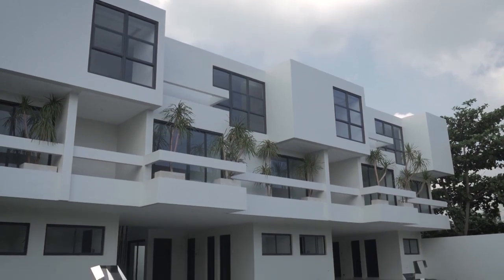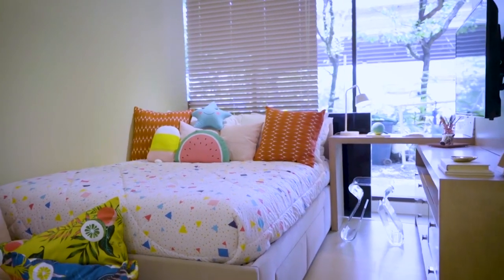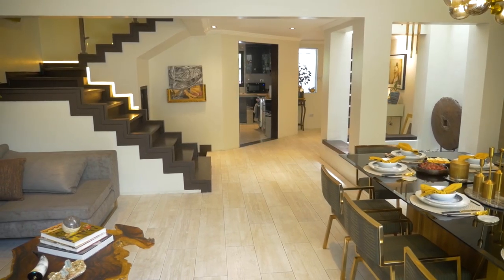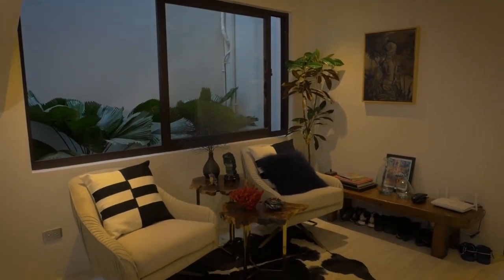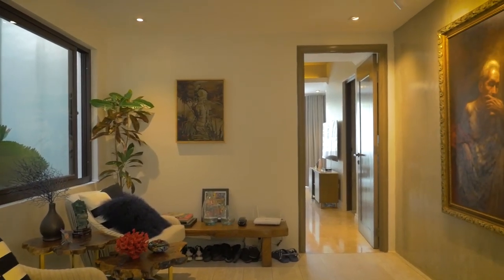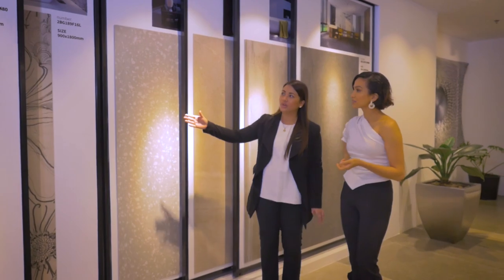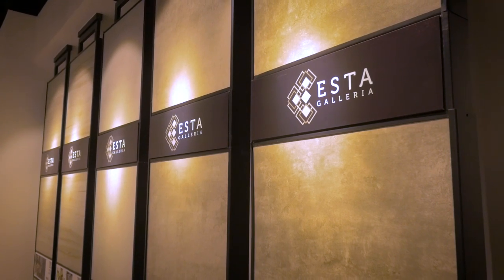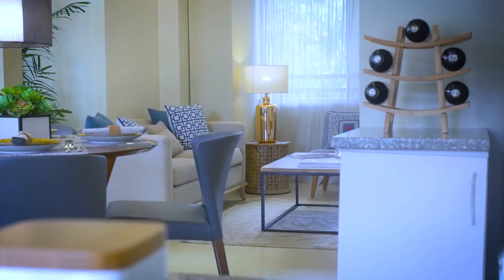How to make your own Urban Nest | Metro Home Season 2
In this episode of "Metro Home," lifestyle icons Anton Barretto and Stephanie Kienle-Gonzalez feature homes significantly designed to cater to the owner's need for space and comfort. Anton and Stephanie tour a unit at Rockwell Primaries' vibrant but distinctly laid-back East Bay Residences in Sucat, Parañaque. Stephanie explores singer-songwriter Nicole Asensio's modern and cozy townhouse located in the heart of Makati City. In "Insider Finds," Stephanie spotlights the premium quality tiles at Esta Galleria, and shares some tips on designing compact spaces in "Insider Tips."